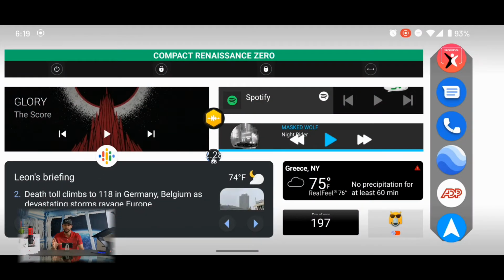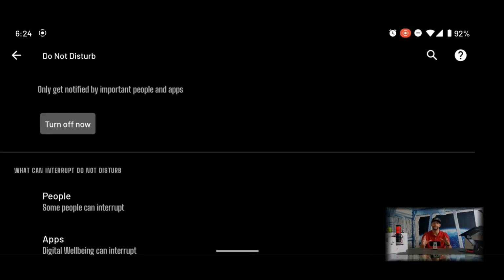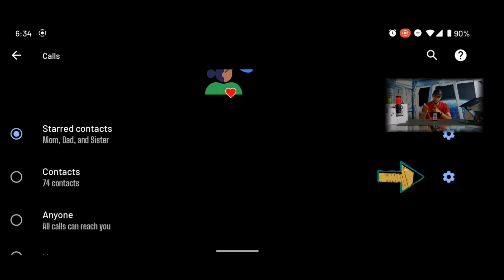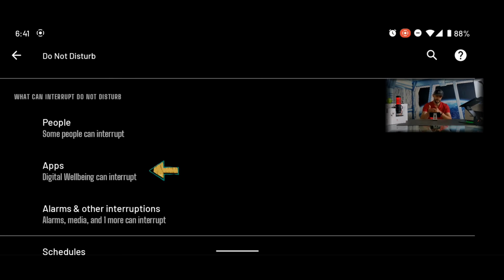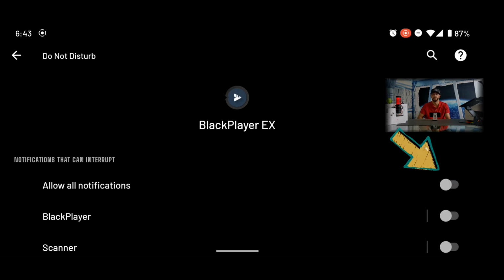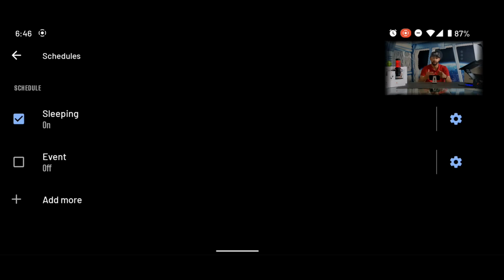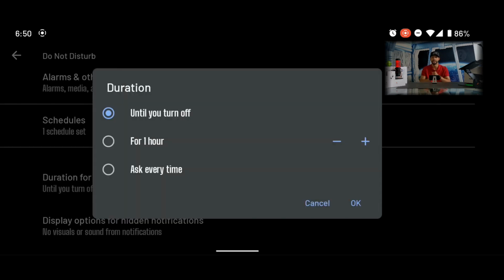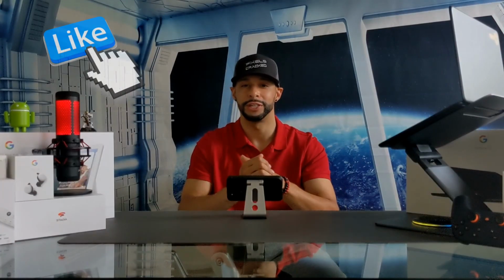Android: How To Improve Productivity & Sleep With Do Not Disturb (DND), Customize & Tips Tutorial!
In today's video we will be talking more about Android optimization and increasing productivity by talking about Do Not Disturb and demonstrating how to use and customize it.

For this video we’ll be referring to Do Not Disturb as DND.

DND is a customizable Android quick settings tile that allows you to limit or block app notifications, messages and phone calls for periods when you are trying to focus.

For reference, I’m using the Pixel 5 running Android 11 and Nova Launcher.

Depending on your phone, Android version and launcher, results may vary.

The goal is to produce more videos like this so we can increase coverage of Google related hardware and software.

As always, I only feature products or services that I buy, use or am interested in.

Don’t have time to watch the whole video? We are now a podcast you can find on multiple platforms by searching for “Pixels Cracked.”

And if you are listening to this on a Podcast, you can find the more detailed video and YouTube channel by searching for Pixels Cracked as well!

AMAZON STOREFRONT

I Film My Videos With A Pixel 5 and a Pixel 4XL